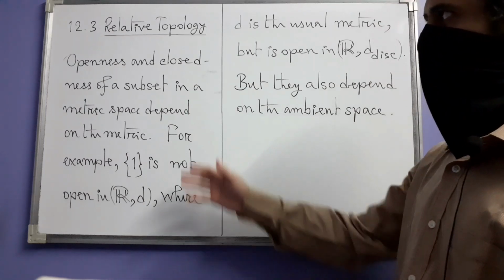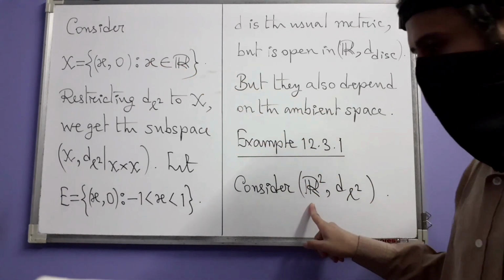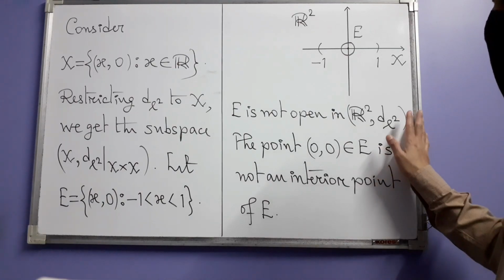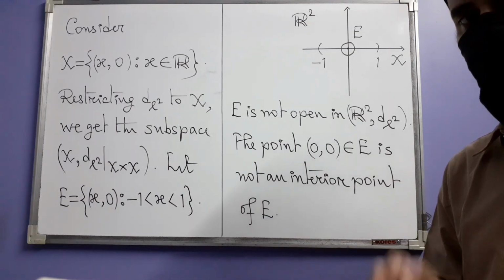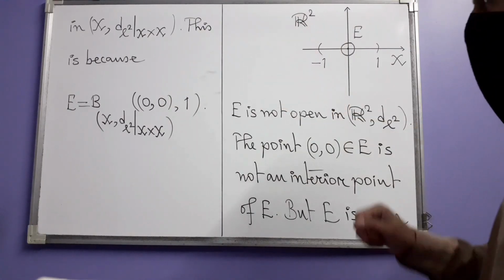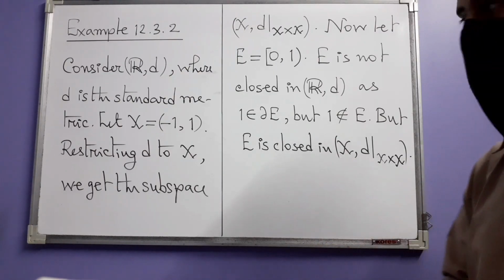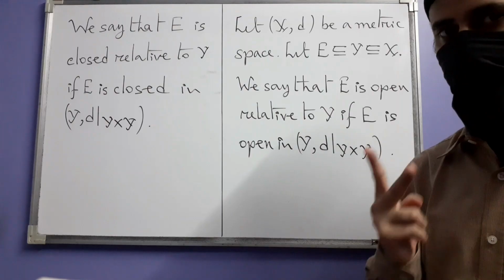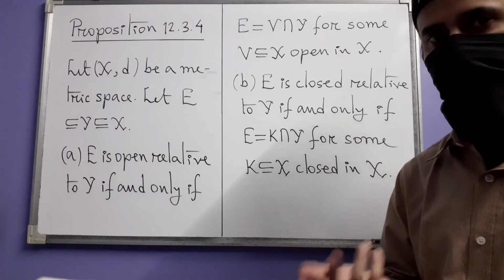Relative Topology (Tao II)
We start Section 12.3 on relative topology.